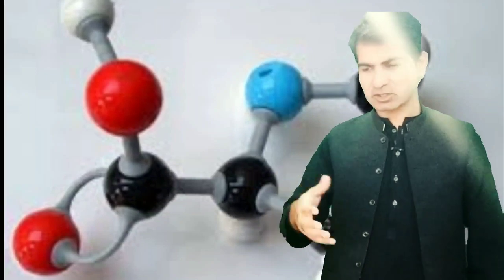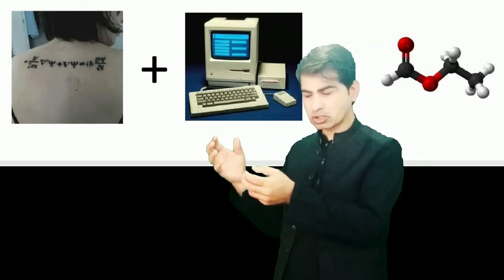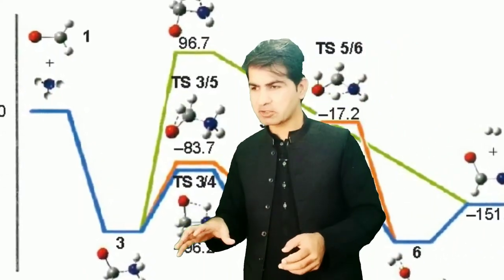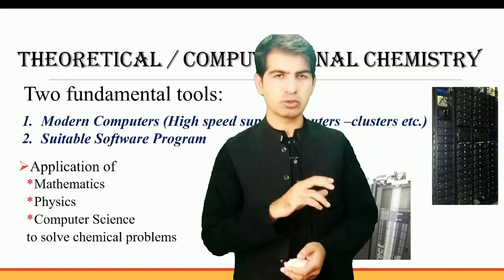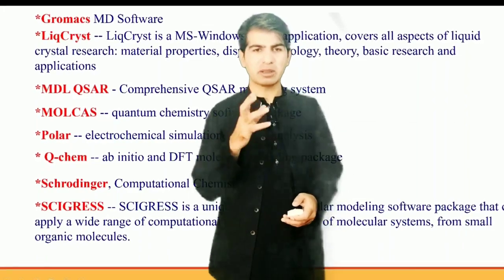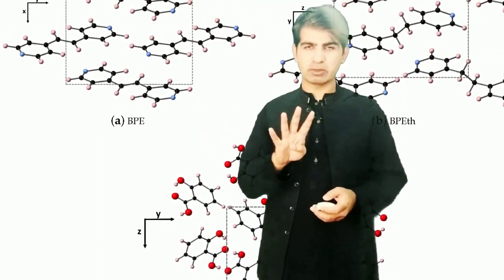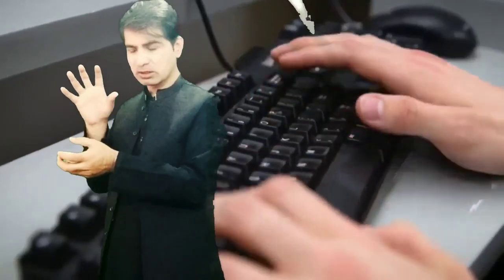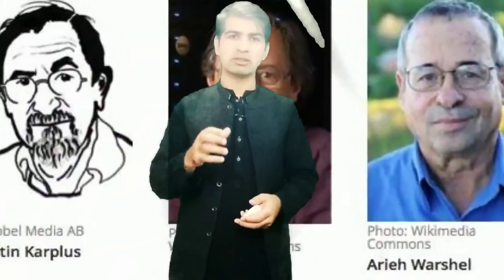Computational Chemistry, Theoretical and Applications